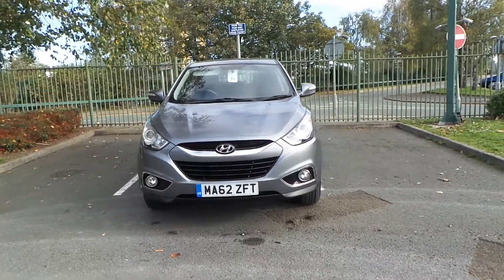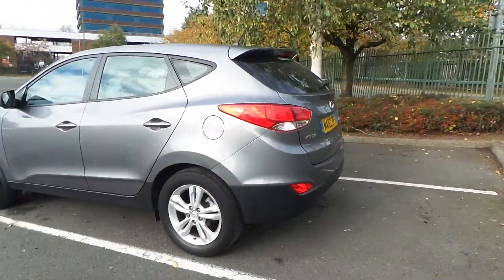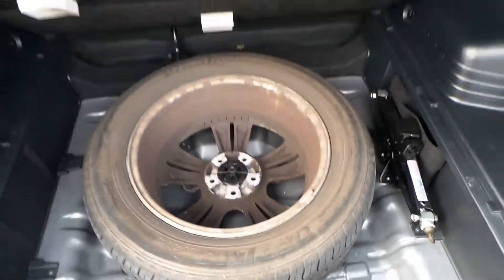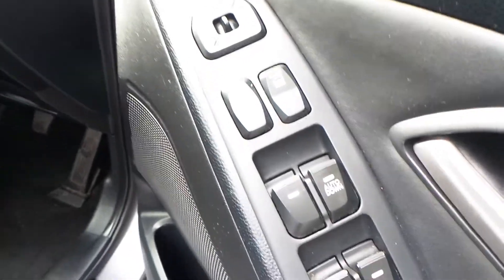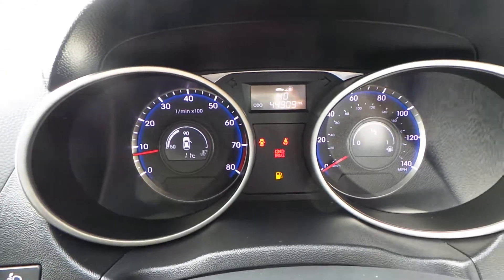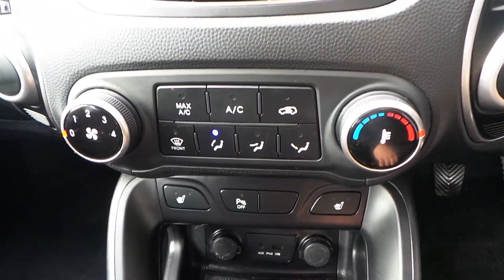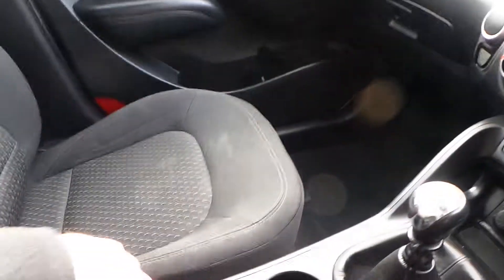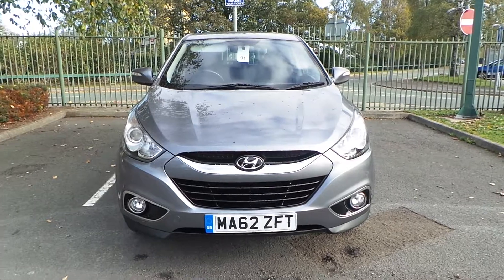Hyundai ix35 1 6 Gdi Style MA62ZFT